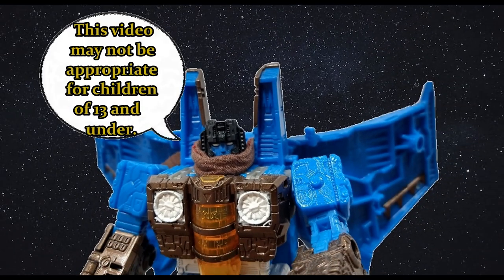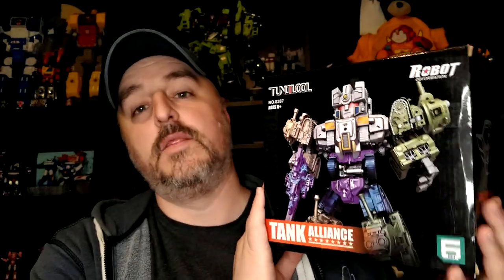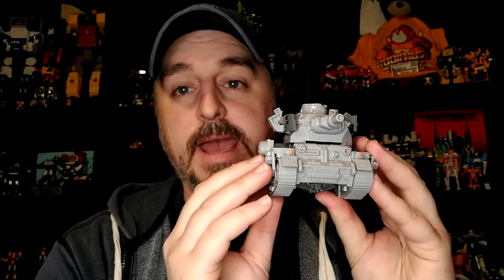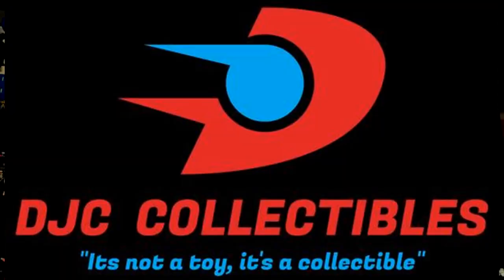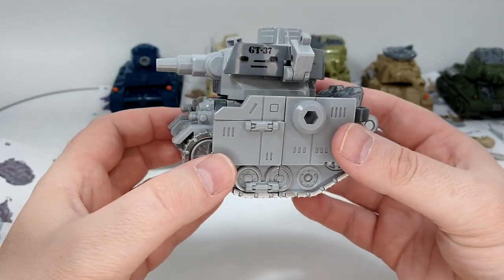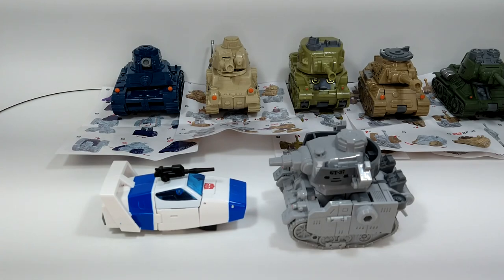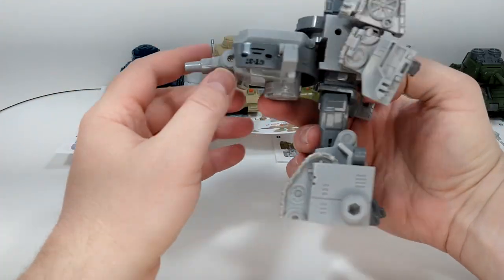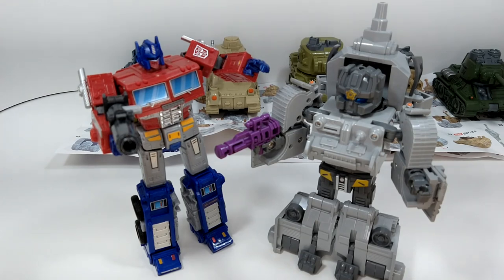Toy Review - Tunjilool Tank Alliance GT-37 (Complete Transformation back and forth)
A birthday gift from my oldest, and I'm in love with this set. Come take a look at this series of review of the Tunjilool Tank Alliance!